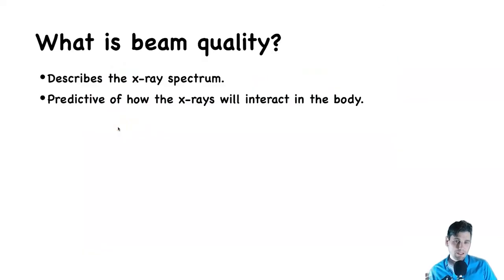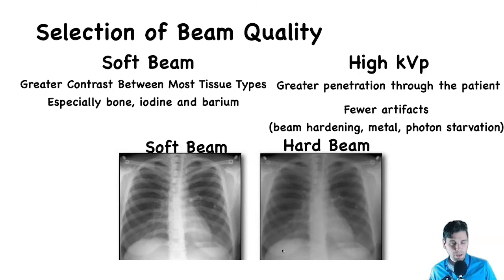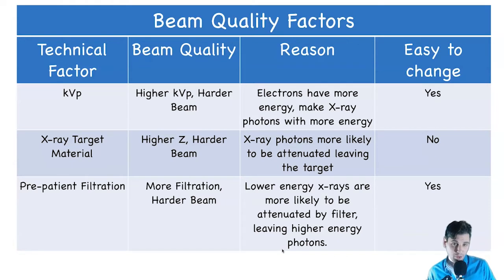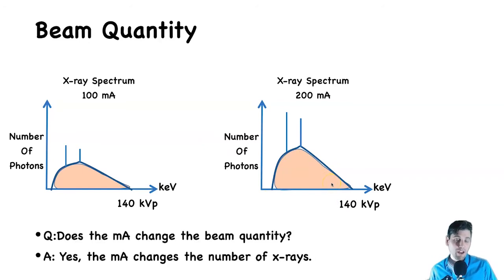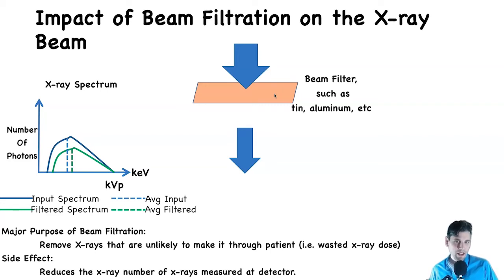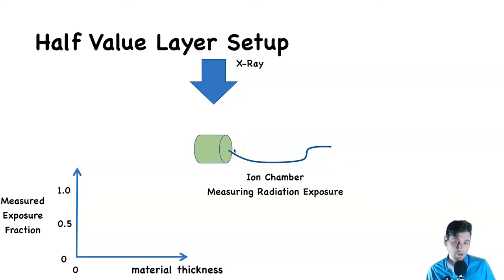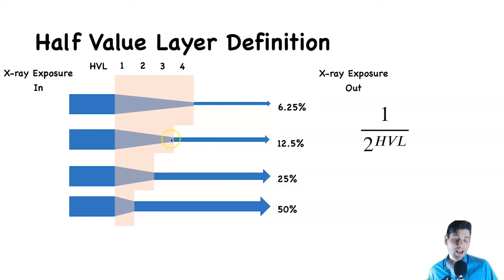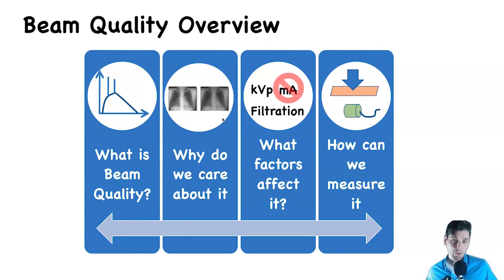Beam Quality - HOW RADIOLOGY WORKS SERIES